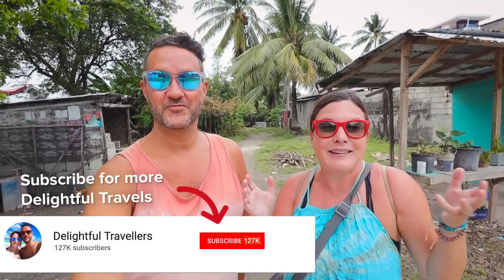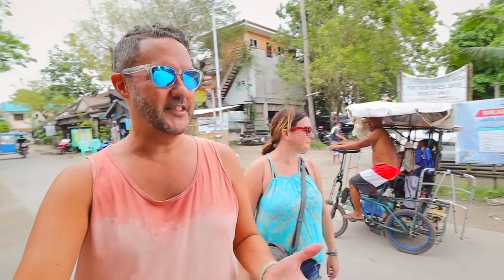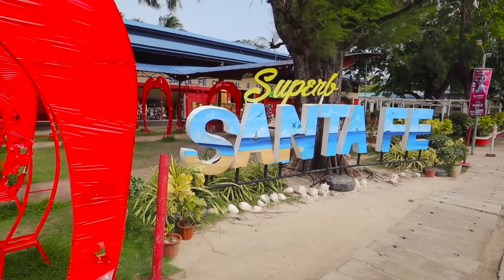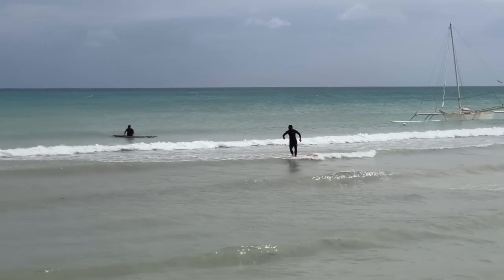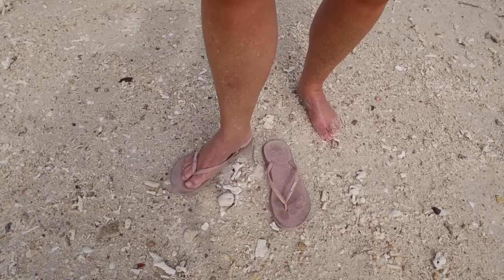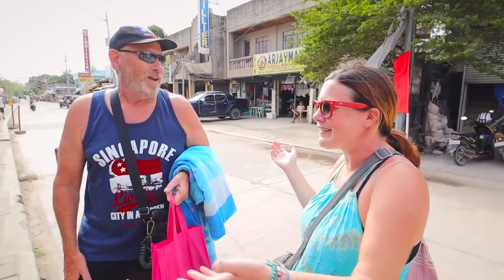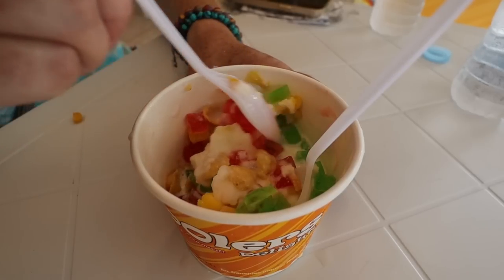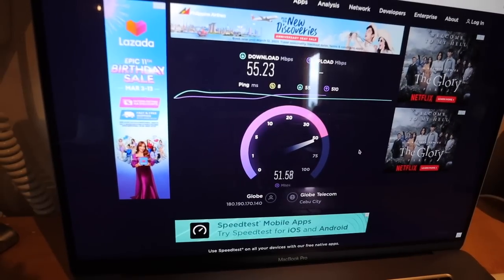Could We Live a Simple Life in the Philippines? 🤔 Bantayan Island Paradise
We've come to an island in the north west of Cebu called Bantayan and we're staying in a small town called Santa Fe. This area is known for absolutely beautiful beaches.

In the video we discuss if we could like the simple life on this island here in the Philippines. As we travel we try to find places around the world we could potentially live, so we're asking ourselves is this could be a place we could return to and live.

During the video we walk around, visiting the beach, as well as the main streets in the town. We also stop to get a Filipino dessert called Halo-Halo.

Later we take you to our accommodations where we're staying on Bantayan called Bella's Guest House, book it

0:00 Simple Living in the Philippines
1:56 Village Tour
3:02 Grocery Shopping
4:14 Santa Fe
6:24 Meeting the Locals
8:11 Beach Tour
10:21 Beach Shops & Restaurants
11:30 Meeting a Subscriber
12:50 Halo Halo
14:41 Apartment Tour
17:22 Conclusion

○ Main Camera (Canon M50): USA Canada
○ Secondary Camera (Canon G7X): USA Canada
○ Tripod/Selfie Stick: USA Canada
○ Drone: USA Canada
○ Go Pro: USA Canada
○ Hard Drive: USA Canada
○ SD Card: USA Canada
○ Microphone: USA Canada